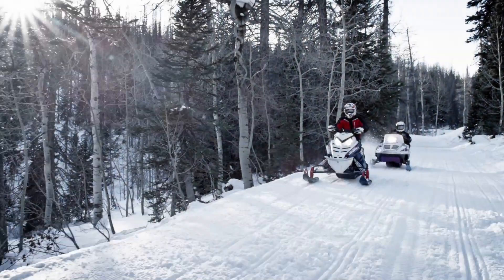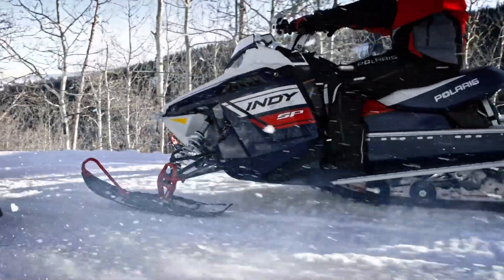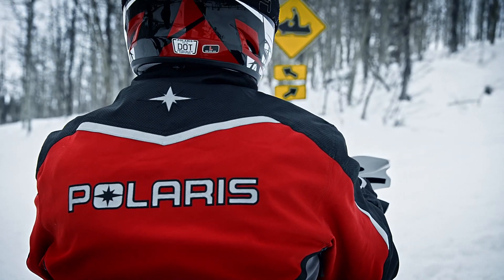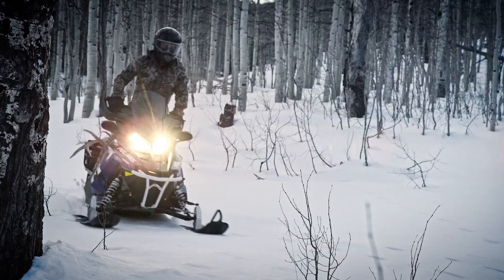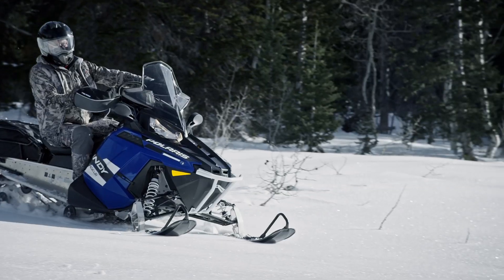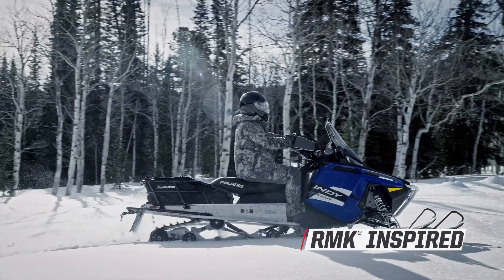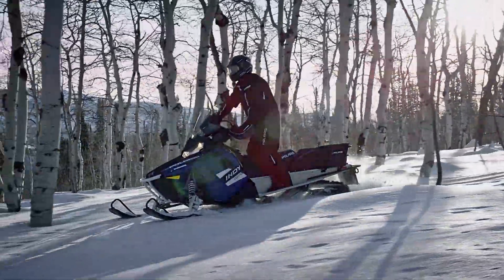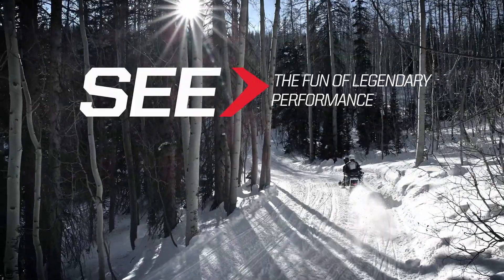POL MY16 Indy LongForm Final v001 webFinal